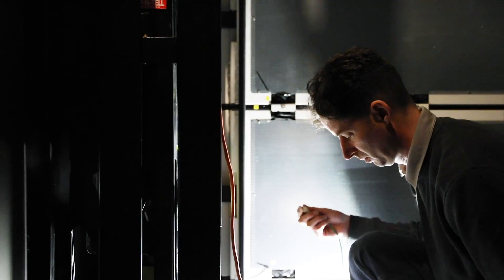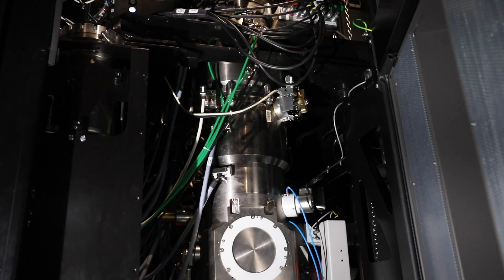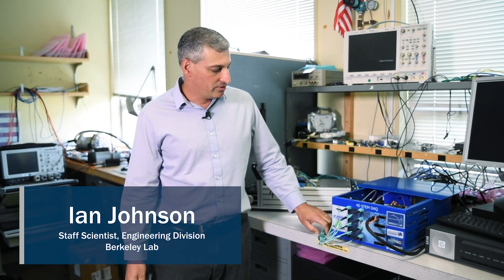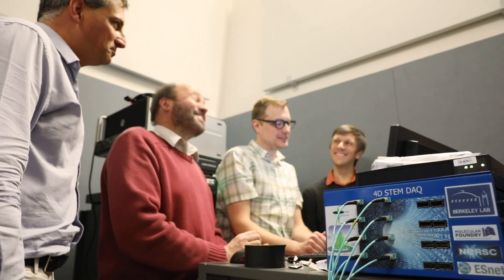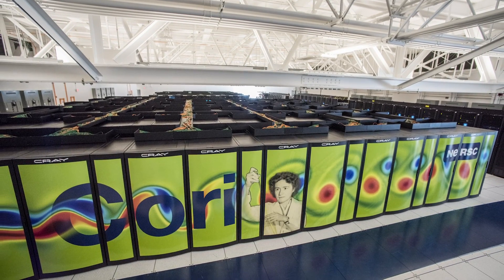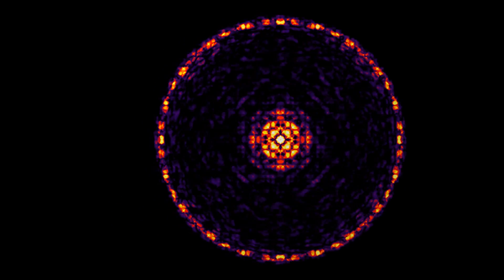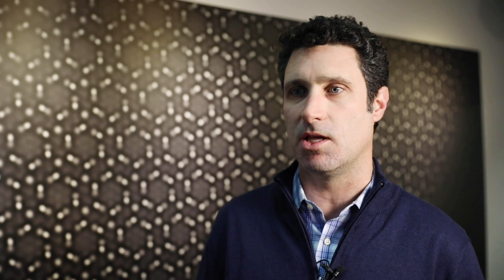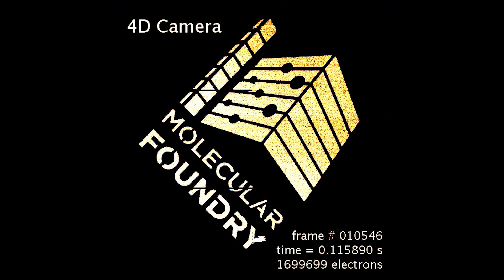A New Detector – the 4D Camera – Reaches a New Frontier in Speed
An electron microscope at Berkeley Lab’s Molecular Foundry has been upgraded with a superfast detector, the 4D Camera. The detector can capture more images at a faster rate, revealing atomic-scale details across much larger areas than was possible before.